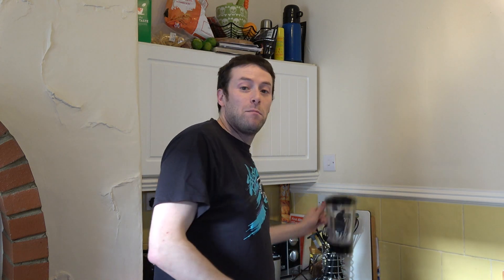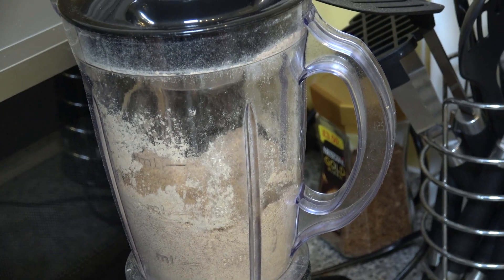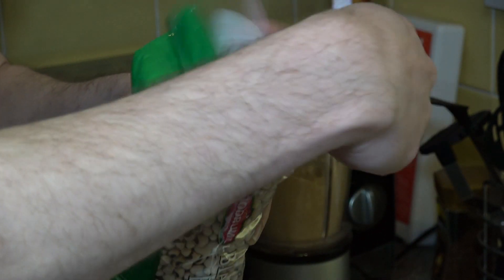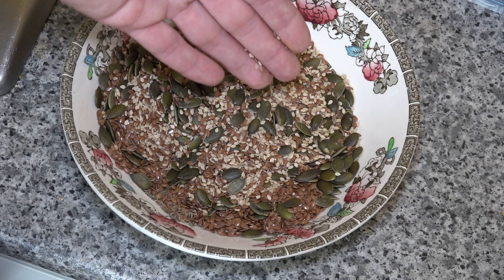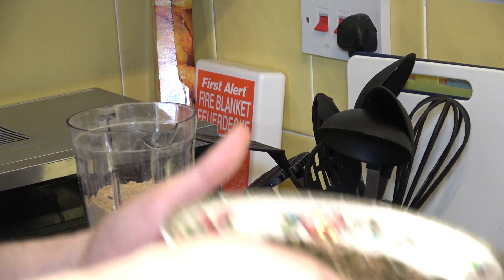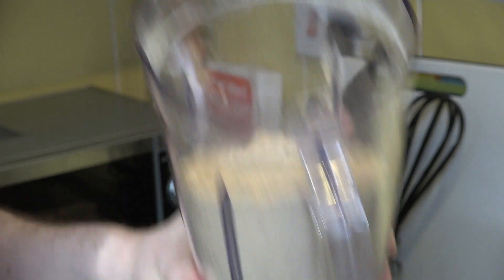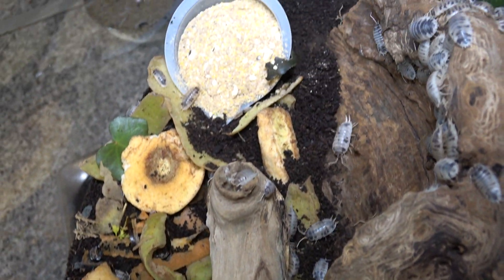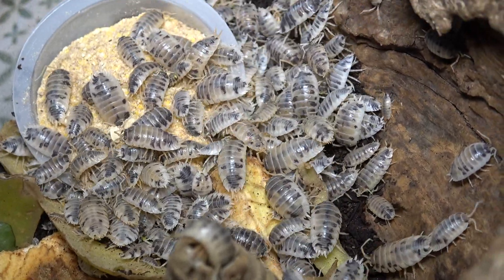How to make SUPER PREMIUM BUG GRUB! Great as feeder food and Isopod food!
Today i show you how to make a super healthy bug grub for your feeder animals!